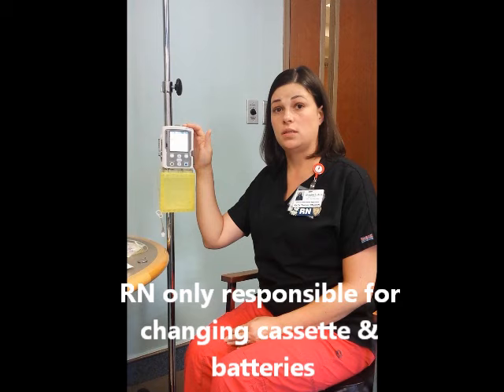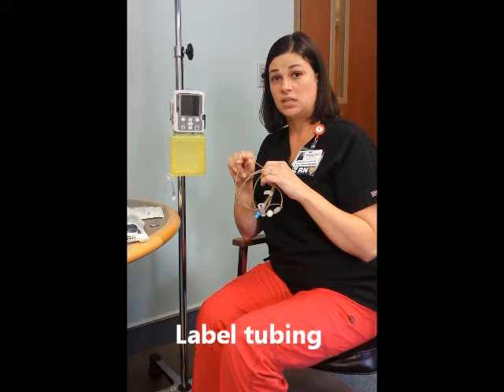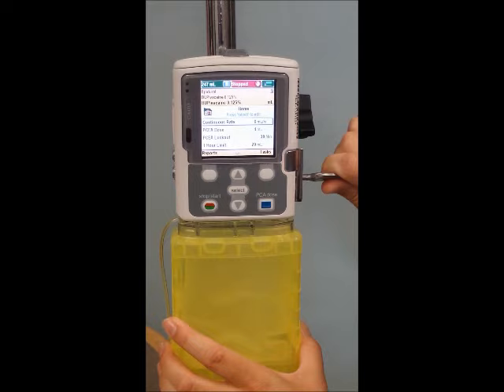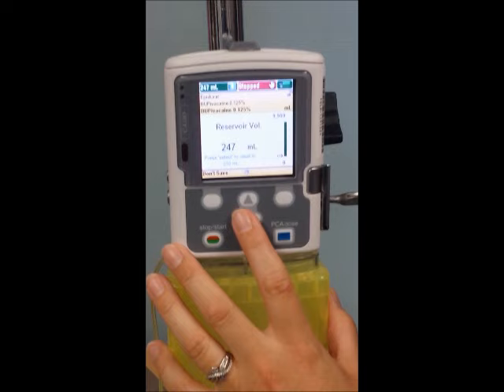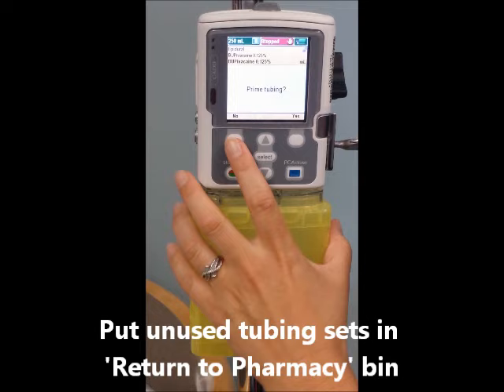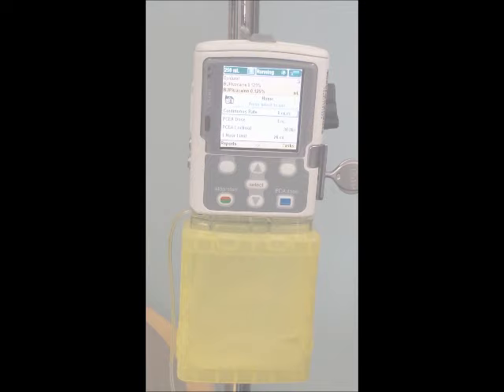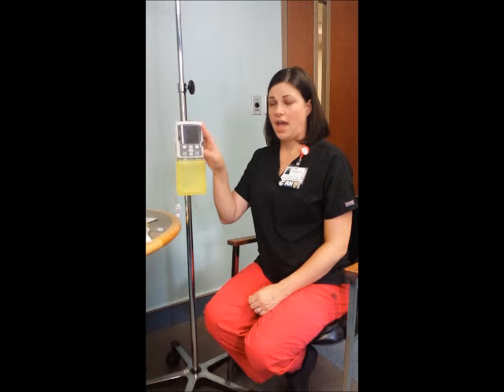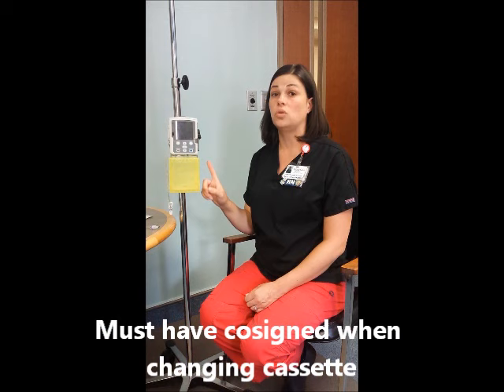CADD Solis Tutorial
Tutorial of how to change cassette and batteries on CADD Solis pump.